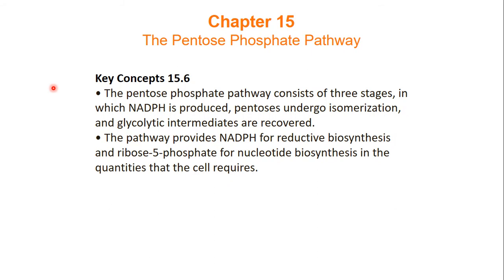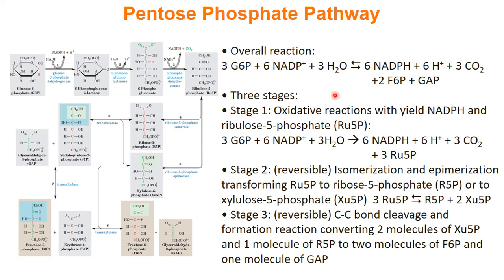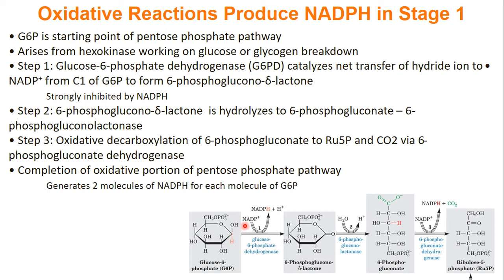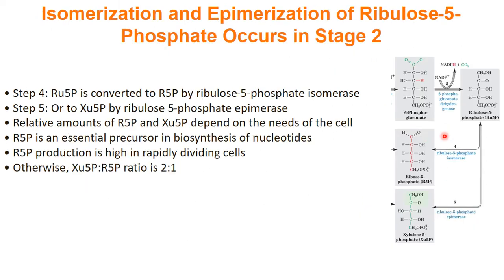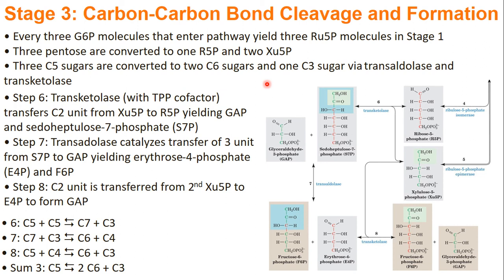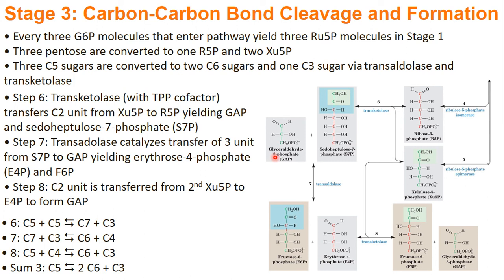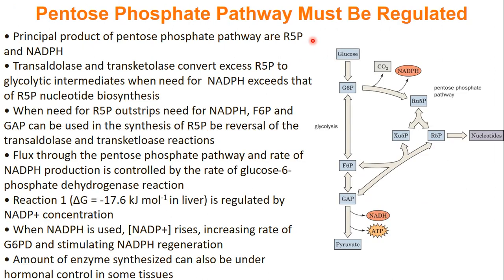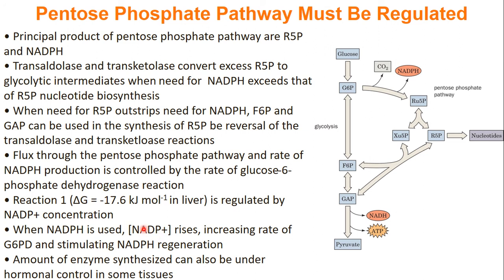012 Chapter15 Section6